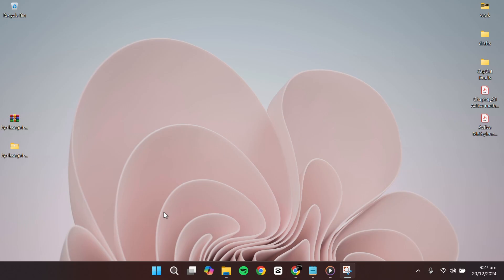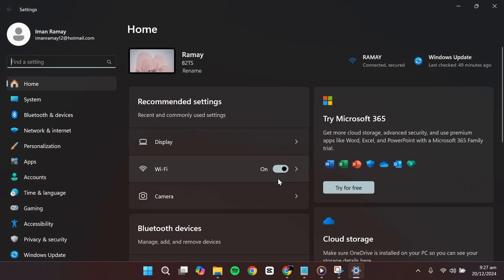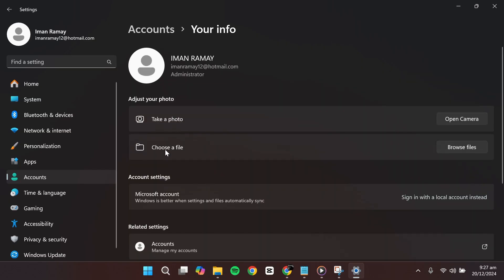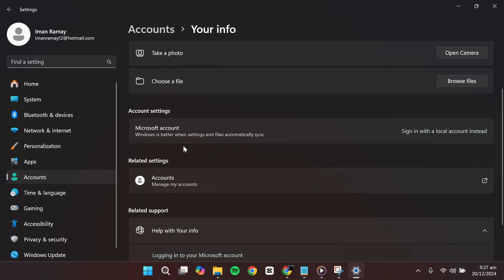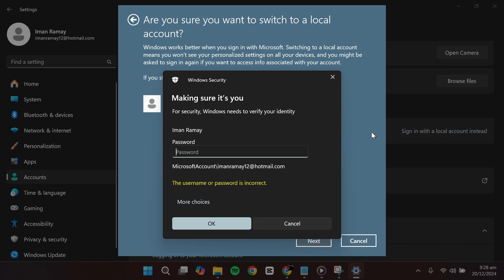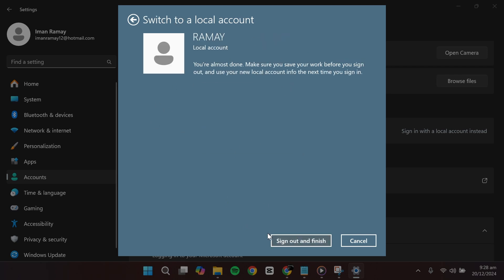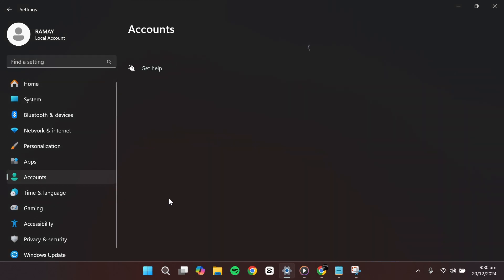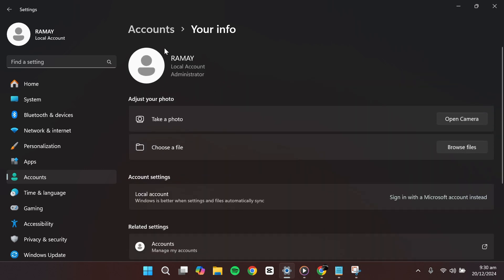How to Remove Microsoft Account in Windows 11 (Without Password)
NordVPN.

If you've forgotten the password and need to remove a Microsoft account from Windows 11, this guide provides a method to do it. This tutorial explains alternative ways to remove the account, such as using Safe Mode, bypassing the password requirement, and resetting your PC.